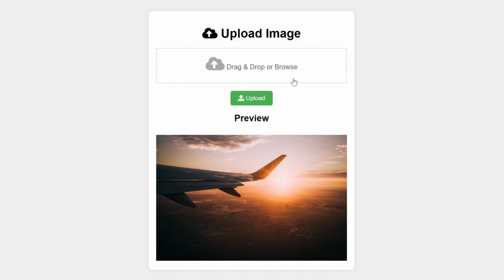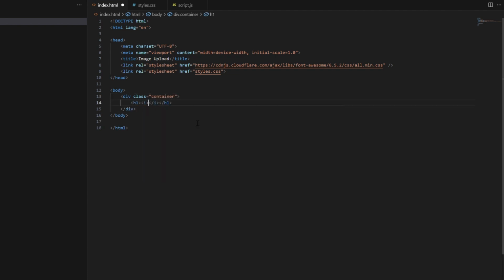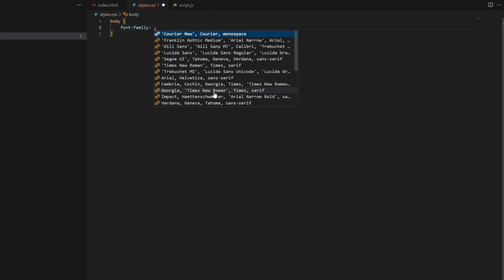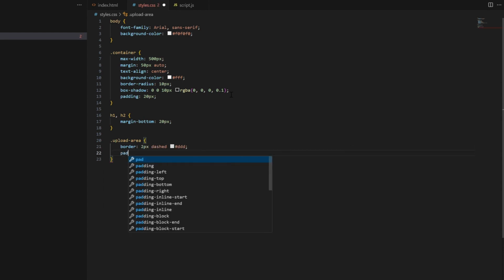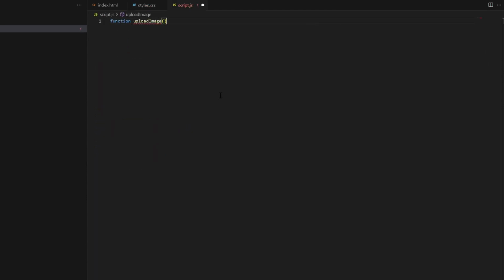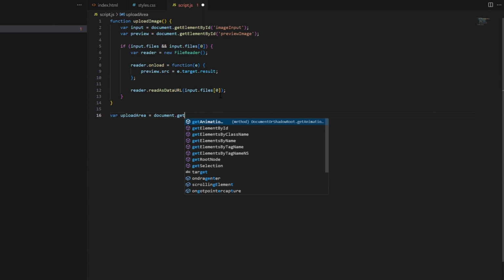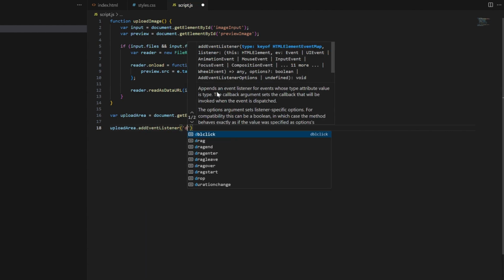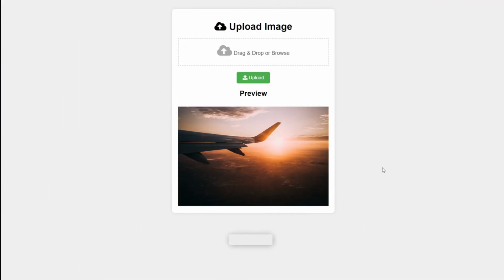Mastering Image Upload: HTML, CSS, and JS Tutorial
Dive into the world of hassle-free image uploading with this tutorial on HTML, CSS, and JavaScript. Discover how to empower your users to effortlessly upload images from their file manager or by simply dragging and dropping files onto the designated area. With a focus on user convenience, this tutorial guides you through the process of implementing both upload methods seamlessly. Enhance user engagement and streamline their experience with the added functionality of image preview, allowing them to visualize uploads. Join us as we delve into styling file inputs with CSS for a sleek interface and harness the power of JavaScript to manage uploads effortlessly. Elevate your web development skills and revolutionize user interaction with this comprehensive guide. Watch now and transform your web projects!